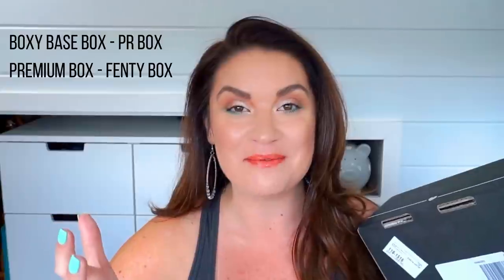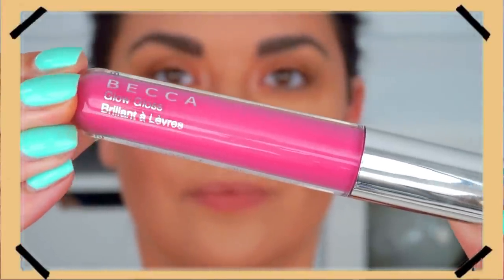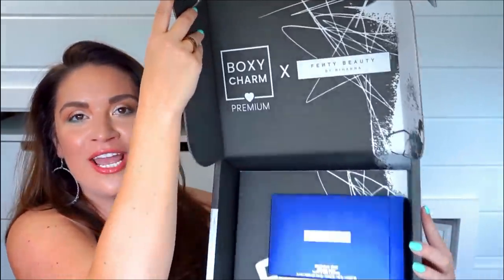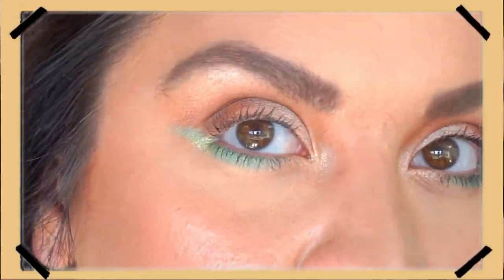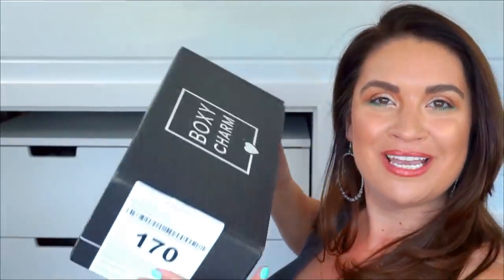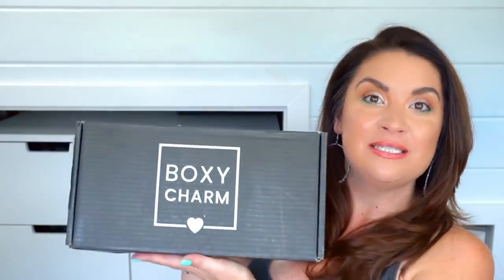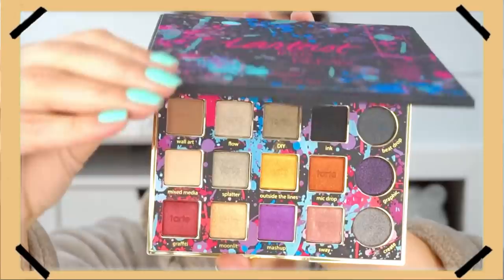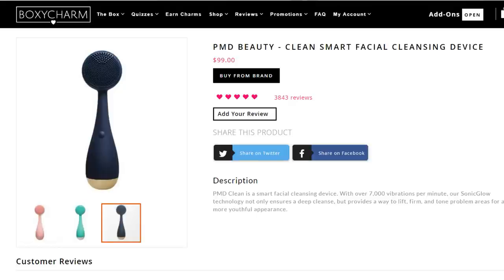HONEST USER REVIEWS FOR ALL 3 BOXYCHARM BOXES MARCH 2020! BOXYCHARM, PREMIUM, & BOXYLUXE! GIVEAWAY!!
** WANT YOUR OWN BOXYCHARM? You can use my link, or go to Boxycharm's website!

-BoxyLuxe
Extra $24.99 every three months for $275+ vale and 8-9 full sized items

Hi Friends! This is a loooooonger video, so be prepared!! Grab a tea, a snack, a blankey and get comfy and let's DIVE IN!!!

🎁 GIVEAWAY INFORMATION: Boxycharm Giveaway!!! (US only) Be subscribed, LIKE the video & comment below if you want to be entered and a way to reach out to you if you win & for a 2nd entry comment on my IG post!! (Link below)

More Boxycharm Info:
* Customization- NEW! Upload your complexion preferences for products better matched
to your skin tone
* Add-ons- NEW! Add more beauty products to your box at member-exclusive prices
every month
available every quarter; members only, must have an active subscription to access

Thanks!!
Nichole